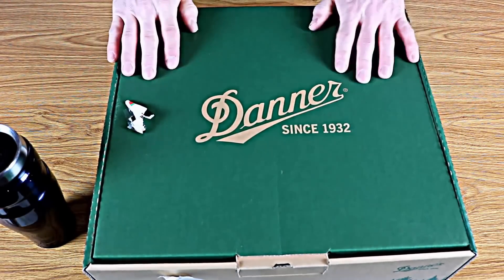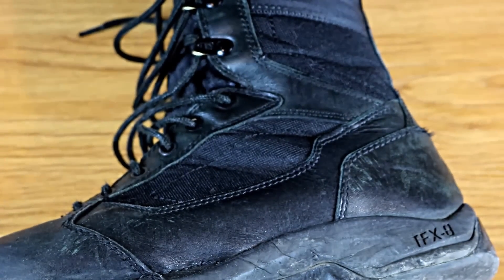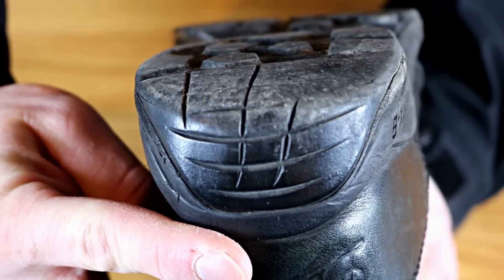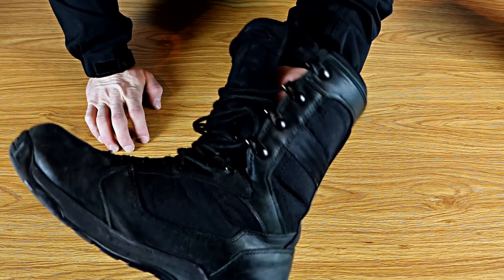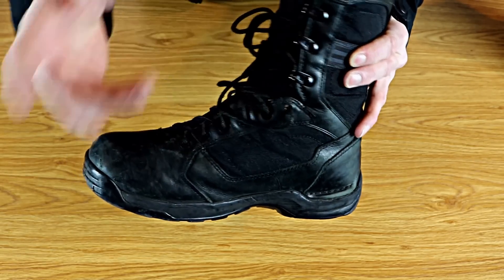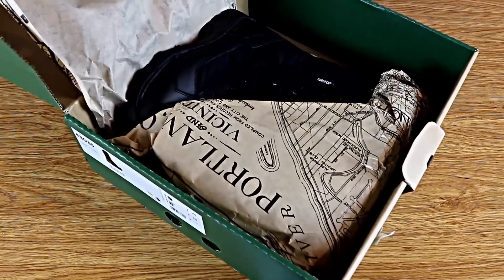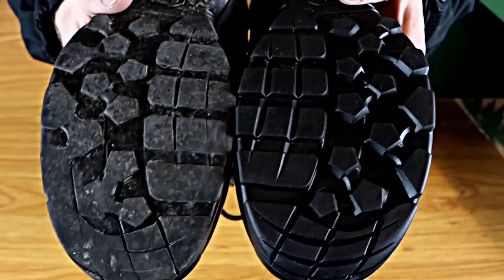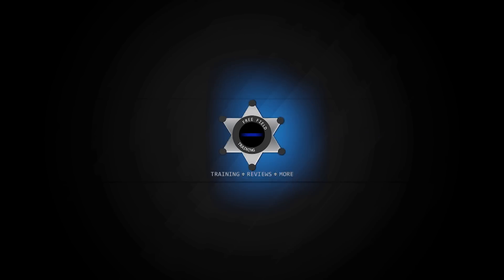Danner Torrent GTX: Duty Boot Review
Not a new design of police duty boots, just the best design.

Featuring:
Danner Striker Torrent GTX